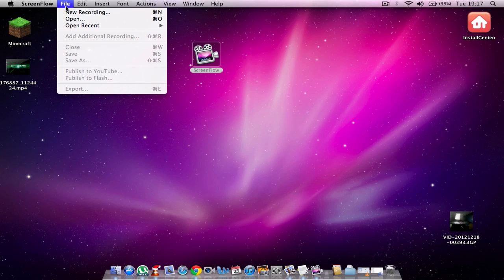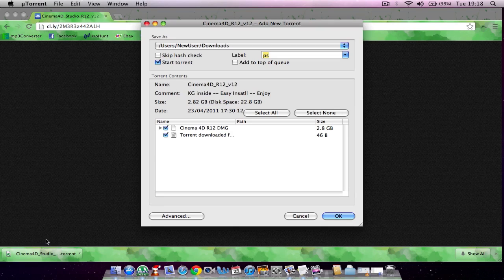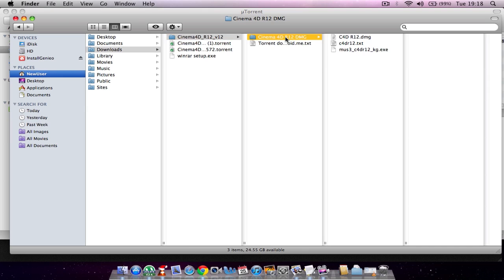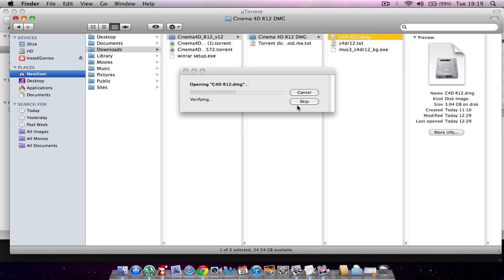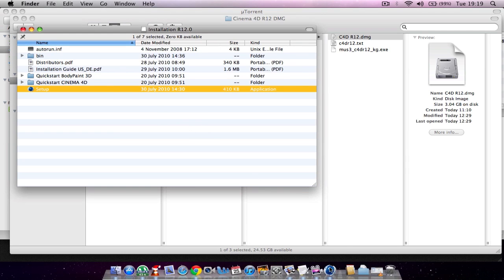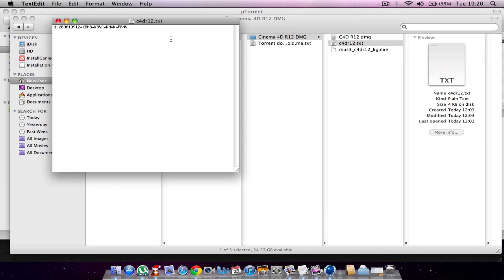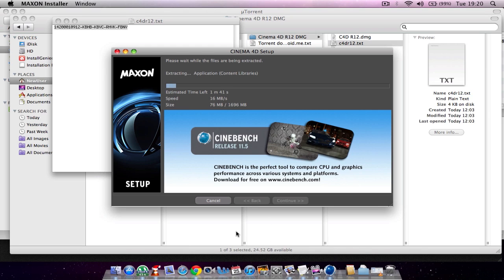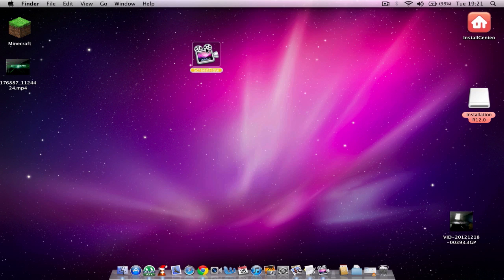How to Get Cinema 4D for Free MAC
other Have Fun hoped it worked